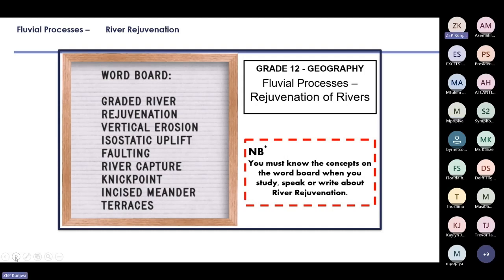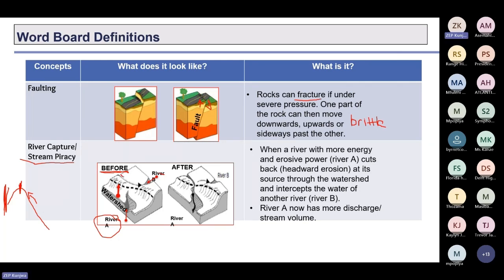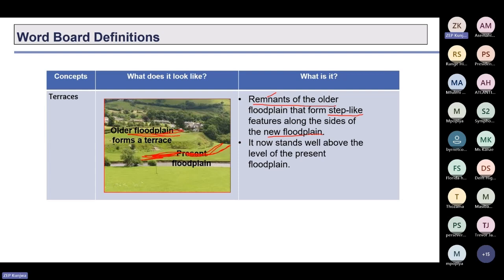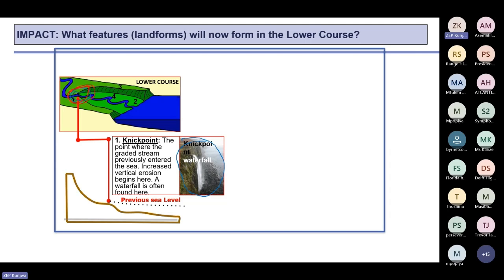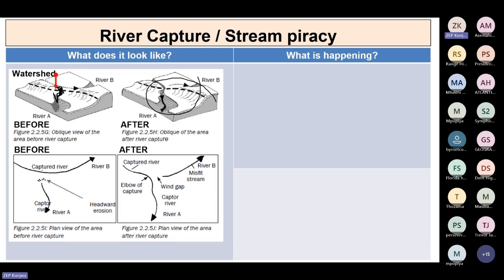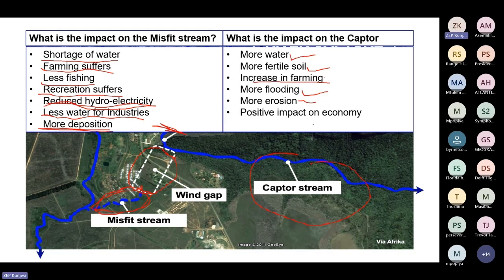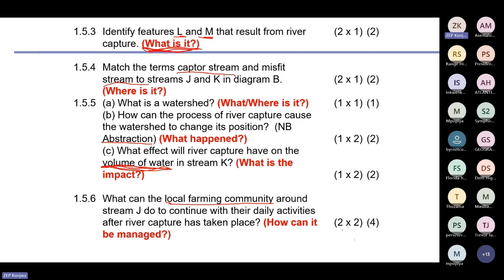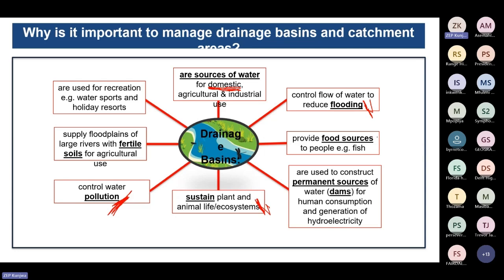Winter School Geography